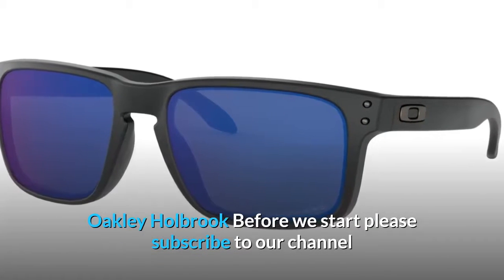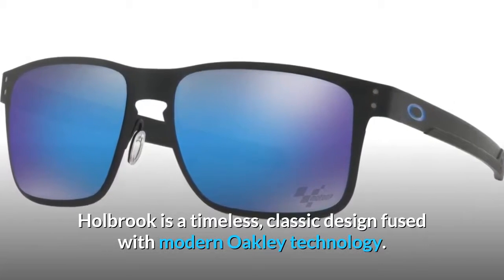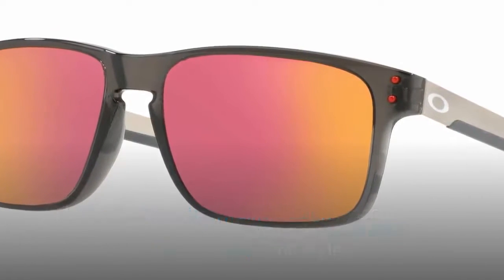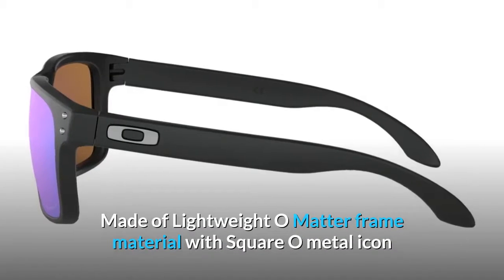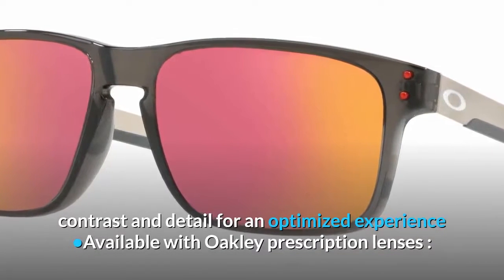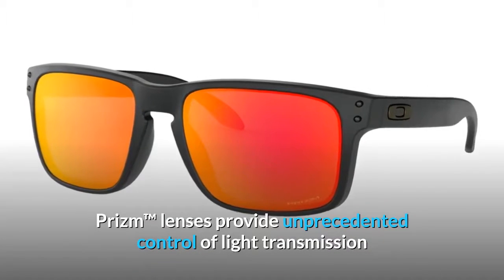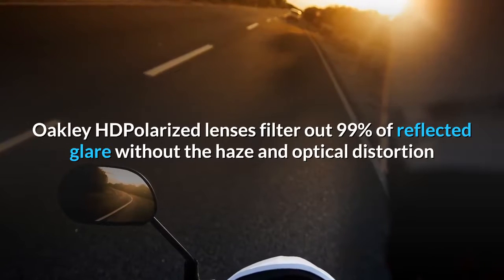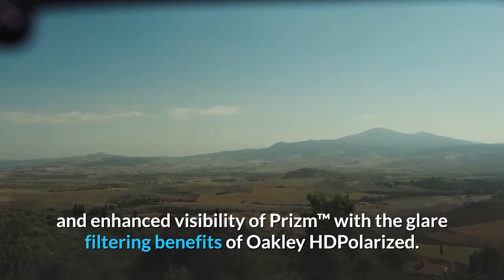✅ Oakley Holbrook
Product Description of Oakley Holbrook

✅ Oakley Holbrook Iridium Prizm
✅ Oakley Men's OO4123 Holbrook Metal Square
✅ Oakley Men's Holbrook OO9102 Rectangular

Check out other OAKLEY Prescription Glasses